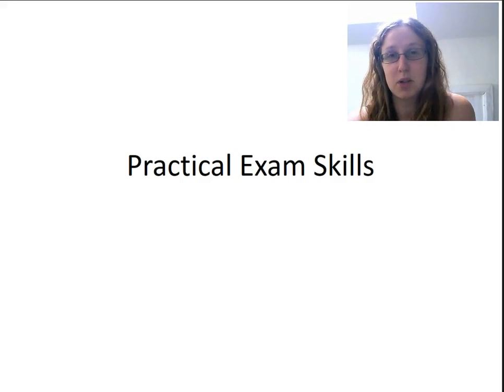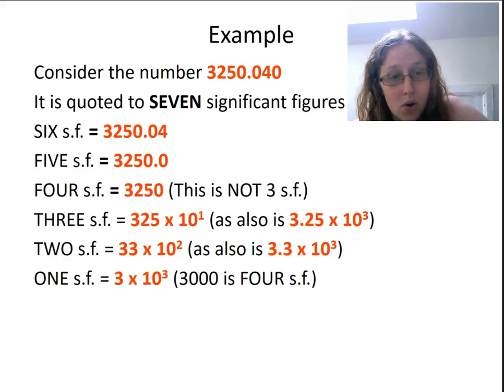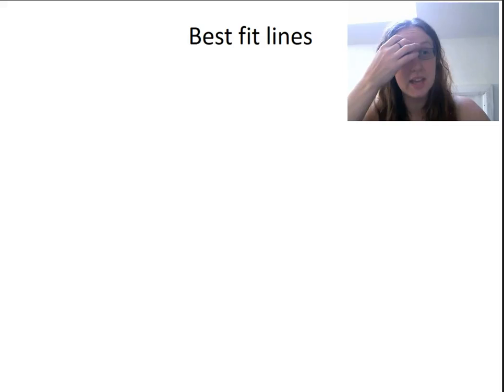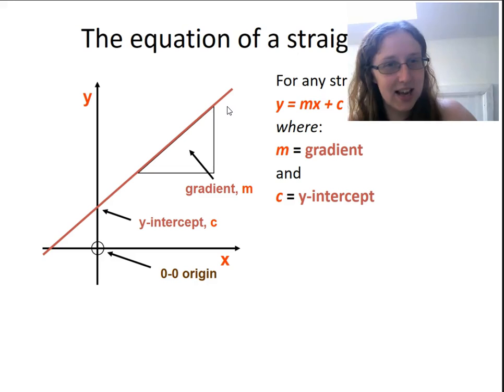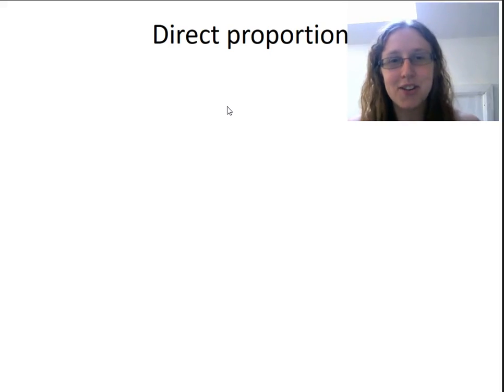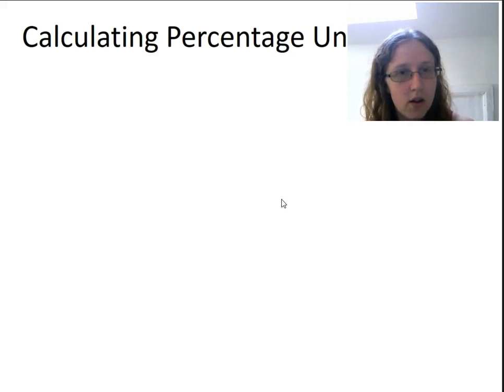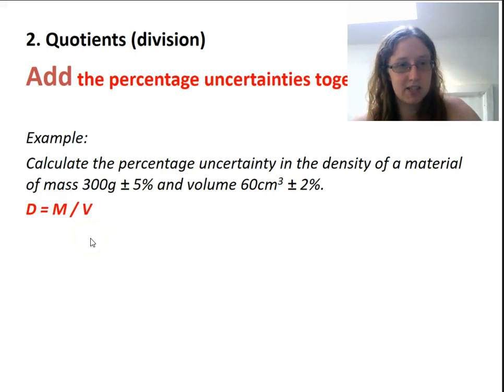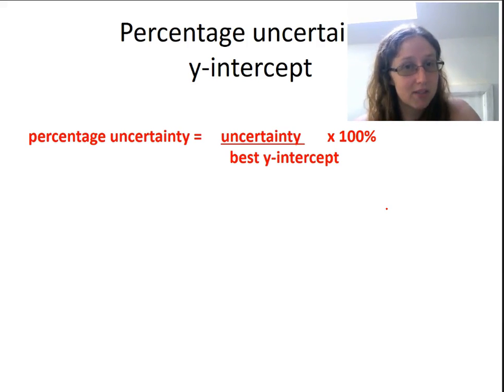Practical Exam Skills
OCR Physics A 2015 Specification

Lecture on the practical skills that are assessed in the exams